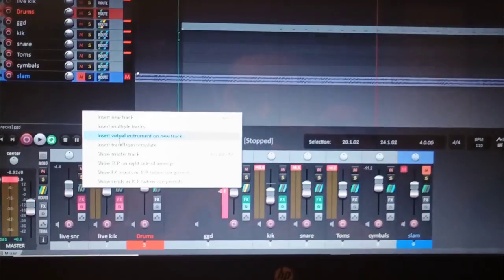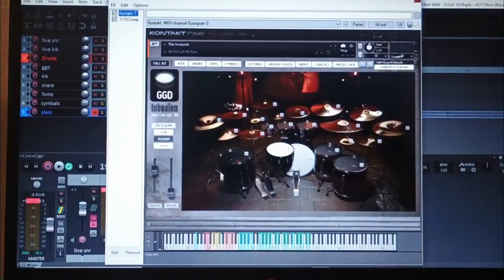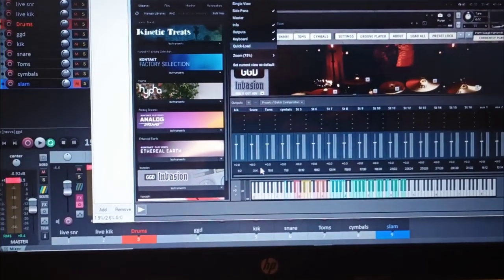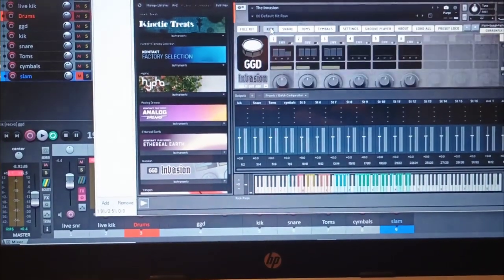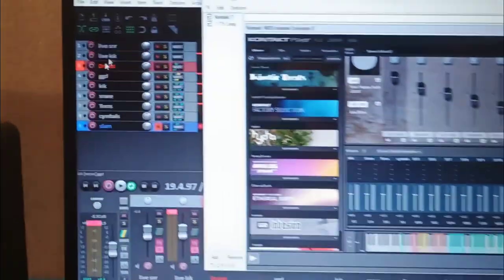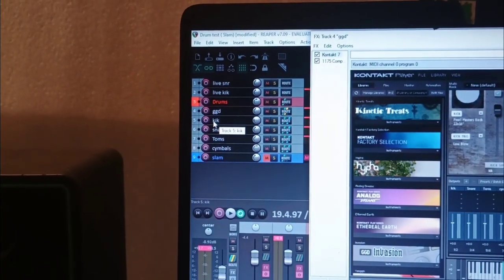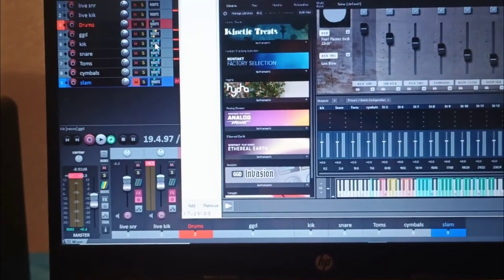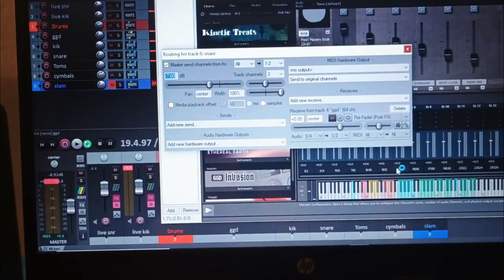Routing GGD Invasion with Kontakt7 (reaper)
I have only seen this tutorial with the older version and I went crazy not being able to find the output window 🤣 I pushed every button twice